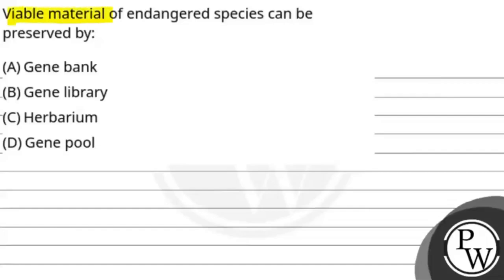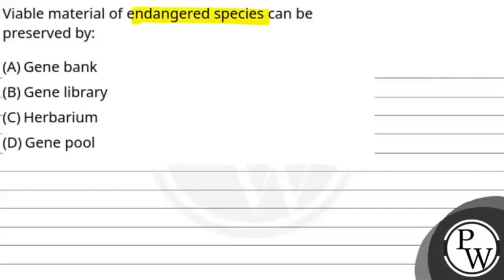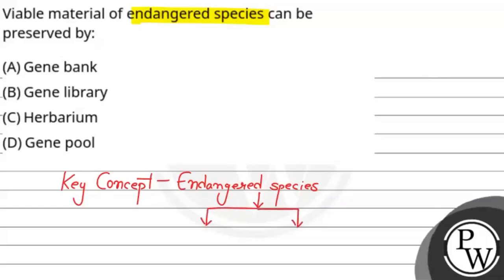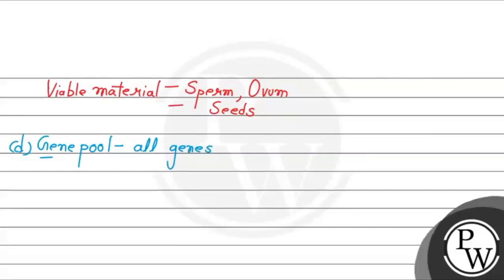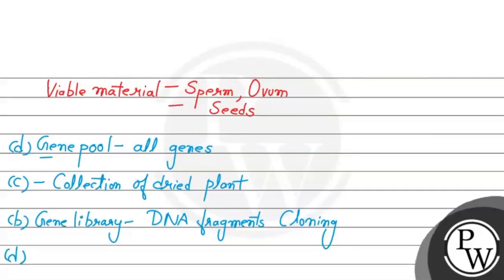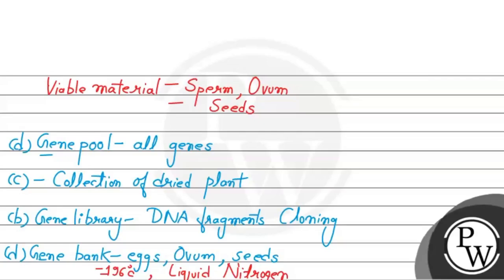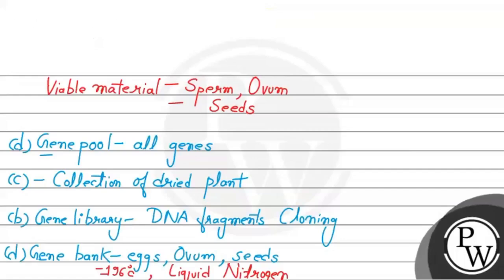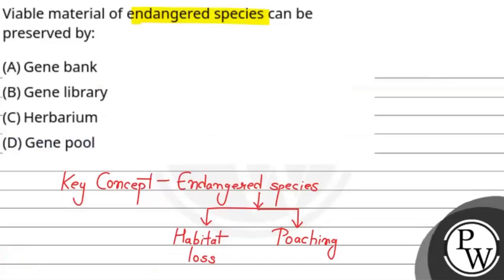Viable material of endangered species can be preserved by:....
Viable material of endangered species can be preserved by: 📲PW App